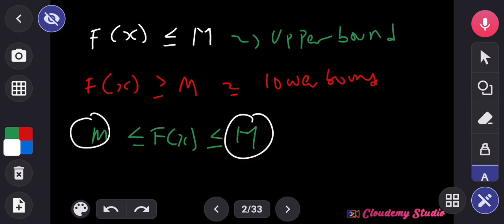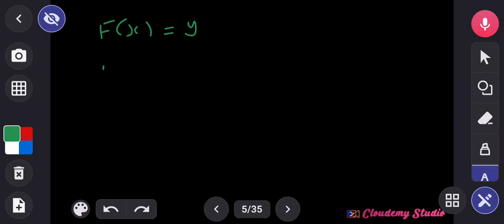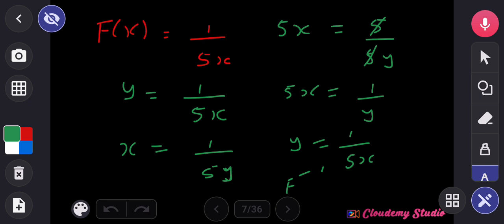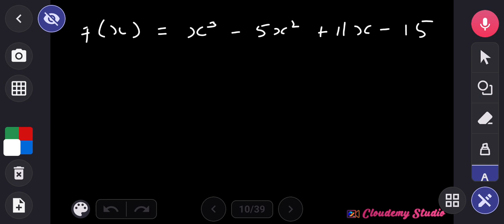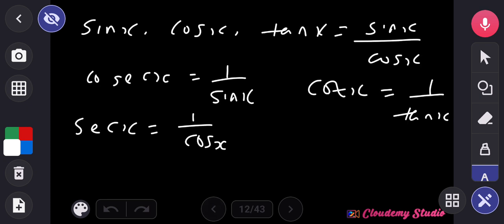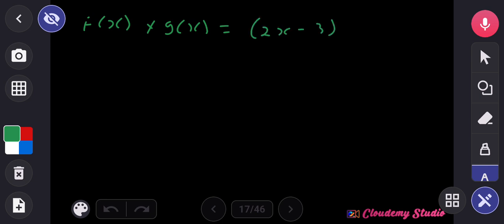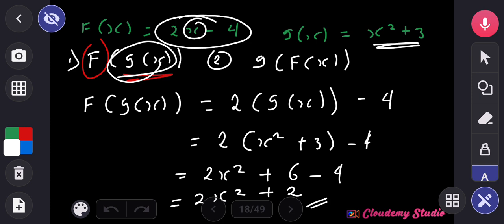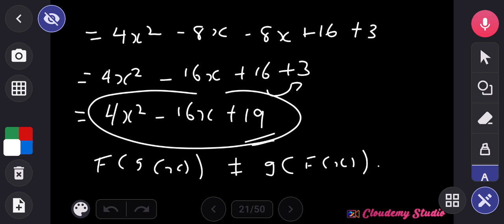Types of Function in calculus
In this video, we explore the major types of functions in calculus, an essential topic for 100-level mathematics students and beginners in advanced mathematics.

This lesson covers:

- Polynomial functions
- Rational functions
- Exponential and logarithmic functions
- Trigonometric functions
- Composite functions
- Inverse functions

You will learn the key characteristics of each type of function, along with clear examples to help you understand how they work and how to solve related problems.

Special focus is also given to:
✔ Composite functions (functions within functions)
✔ Inverse functions (reversing the effect of a function)

These concepts are fundamental for understanding limits, differentiation, and integration in calculus.

This video is ideal for university students looking to build a strong foundation in calculus and improve their problem-solving skills.